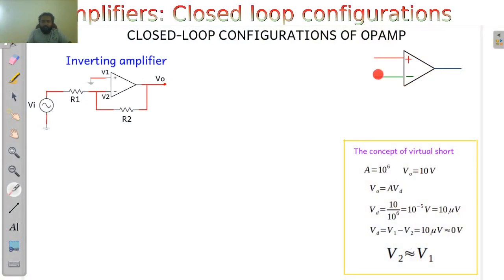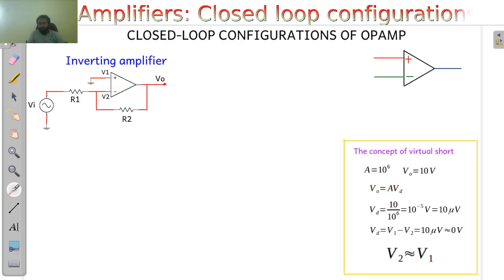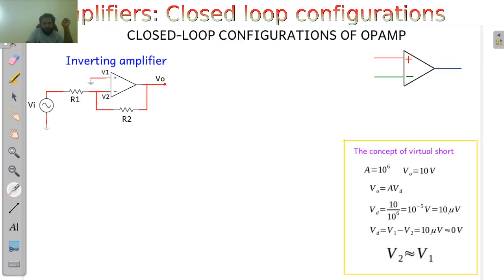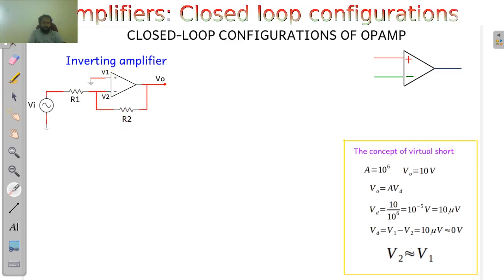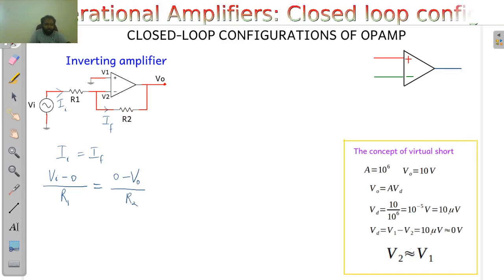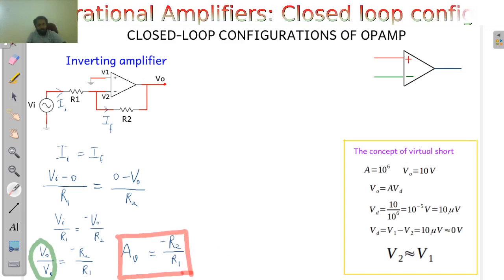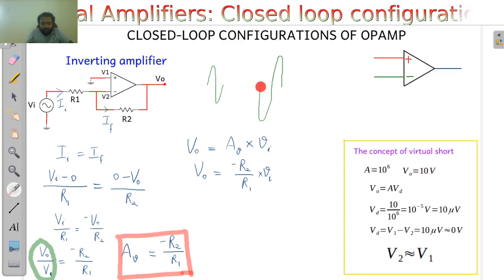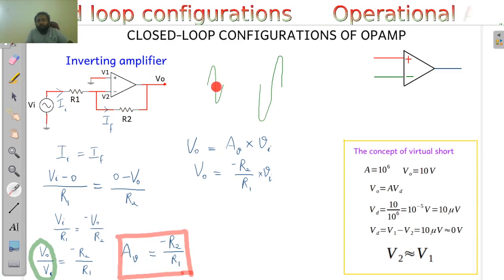S3-M1-S2: Inverting amplifier and the concept of virtual ground